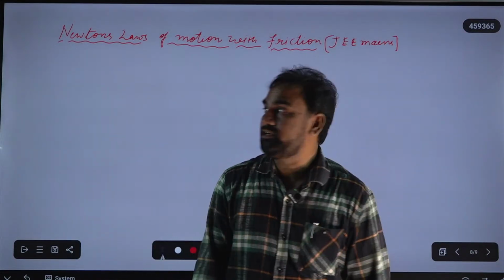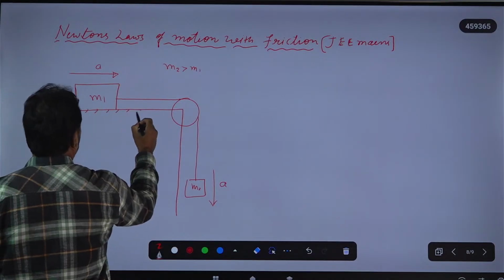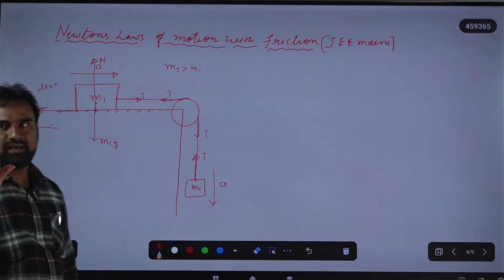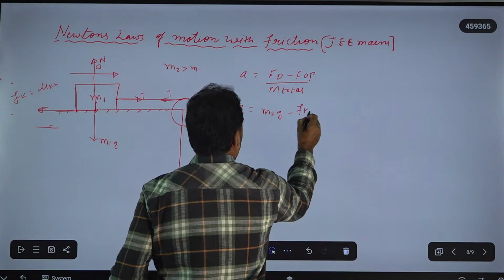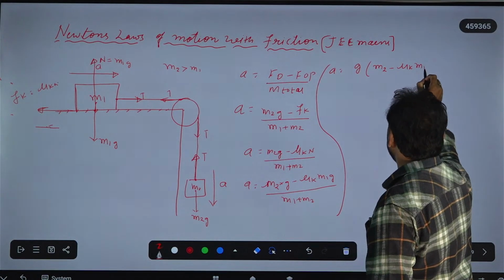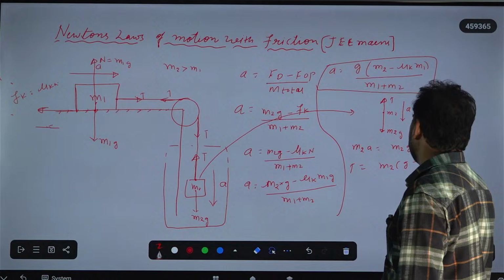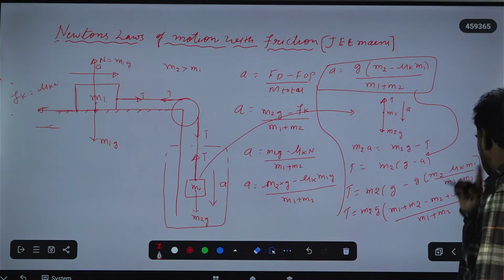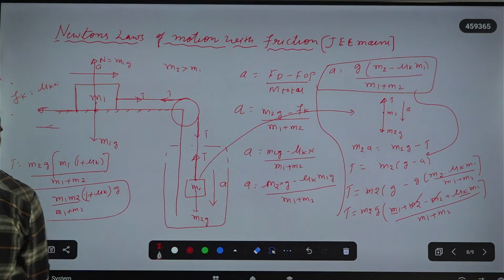Newton's law of motion || Physics 1st year class || TGTWREIS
In this video, we dive deep into Newton’s Laws of Motion with a special focus on friction, one of the most important and scoring topics in JEE Mains Physics.

👉 Topics Covered: Newton’s First, Second & Third Laws,
Static & Kinetic Friction,Limiting Friction
Angle of Friction & Angle of Repose,Free Body Diagrams (FBDs) with Friction
JEE Mains Level Numerical Problems,Conceptual Tricks & Tips